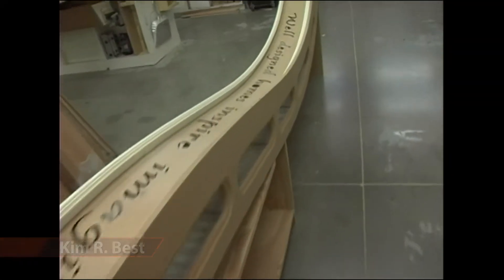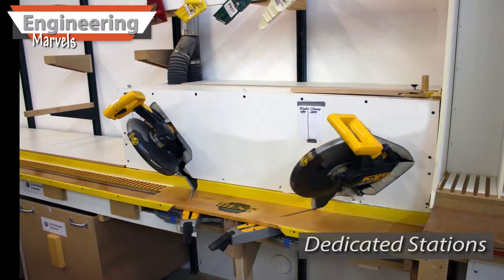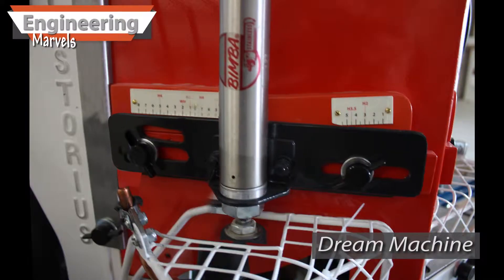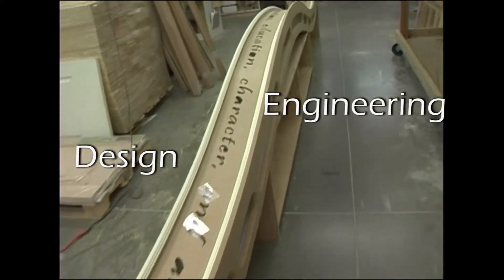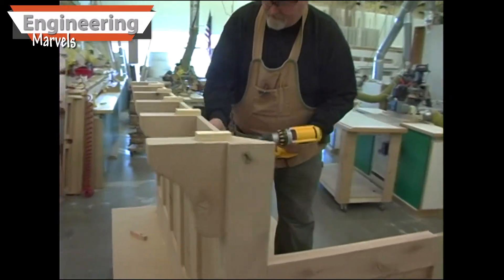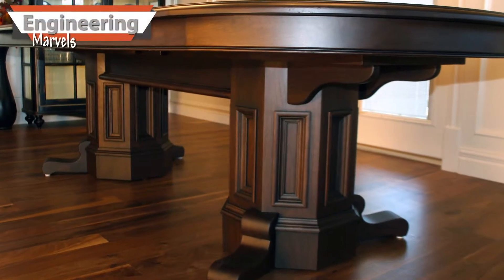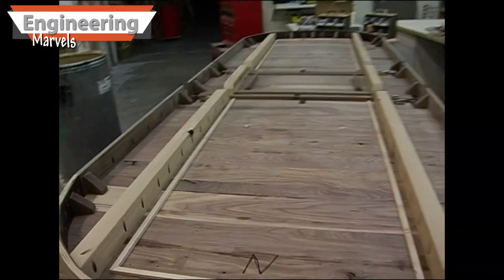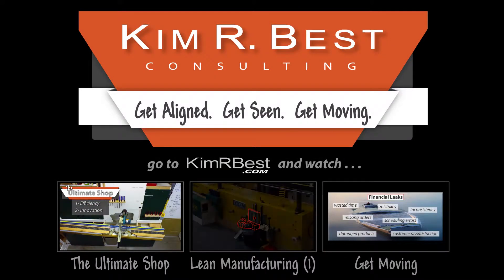Engineering Marvels! Kim R. Best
I can help you engineer or design a variety of products, stations, machines, or other process improvements—electronic or mechanical.

Kim R. Best